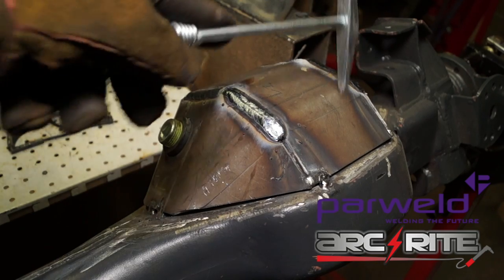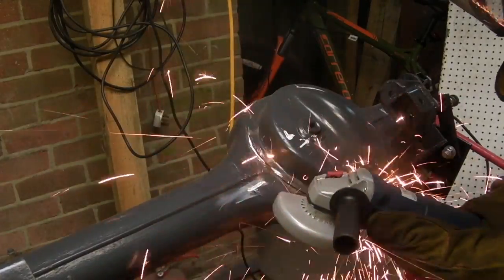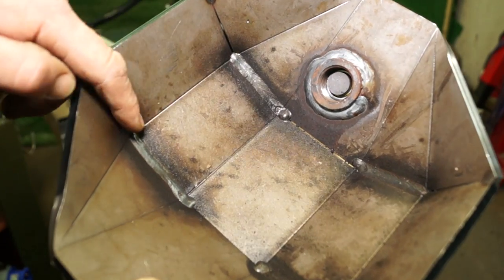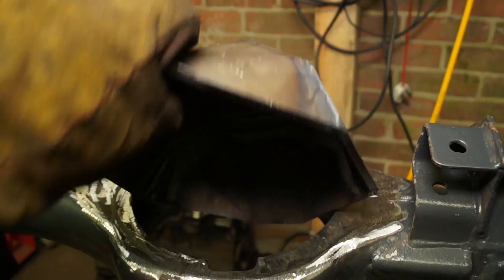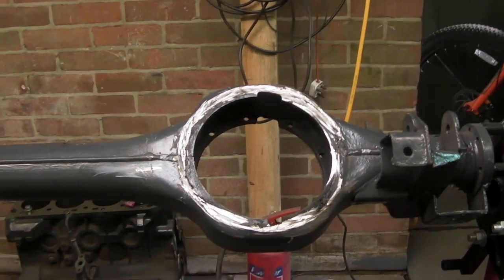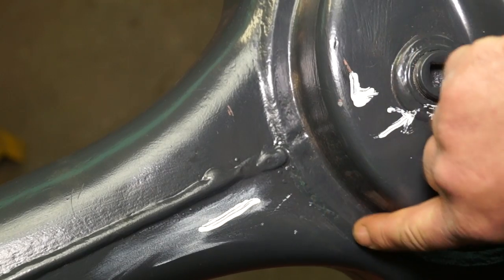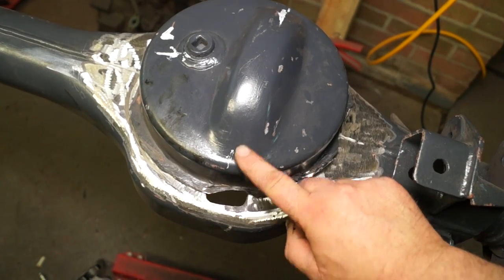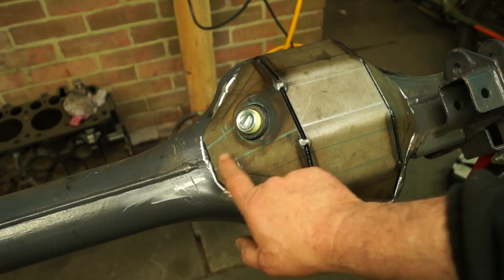Land Rover (AXLE) Welding - Armoured Diff Pan Modification PART 1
Gwyn Lewis 4x4 Heavy Duty diff pan "how to" weld on with pointers on successful welding.